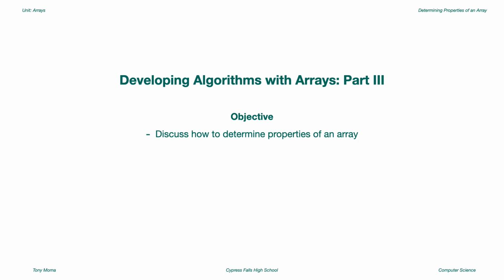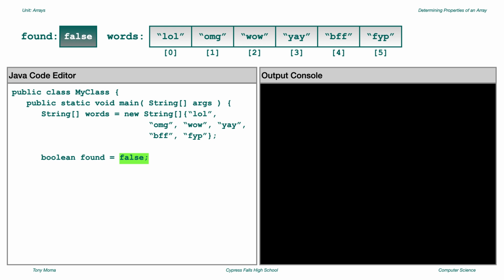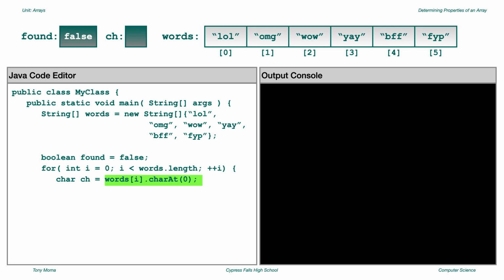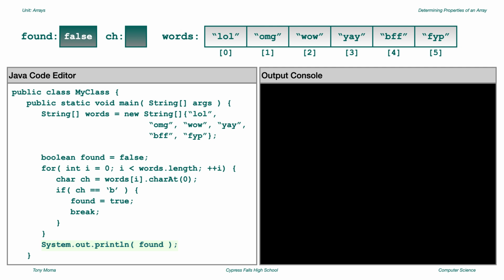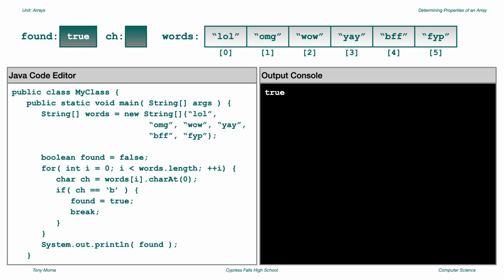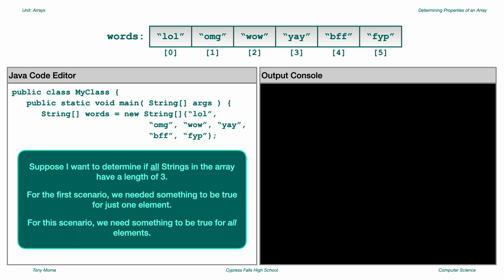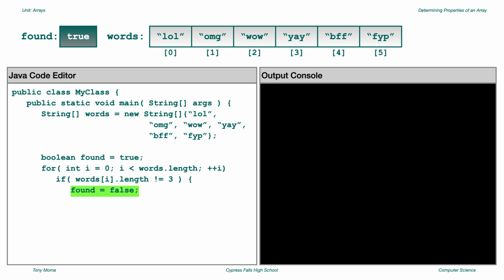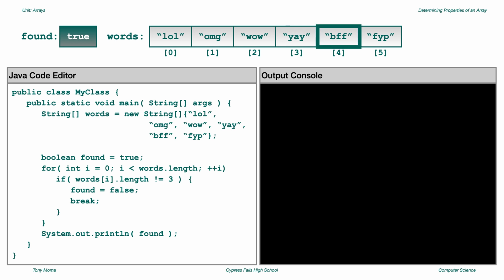Determining Properties of an Array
Discuss how to determine properties of an array